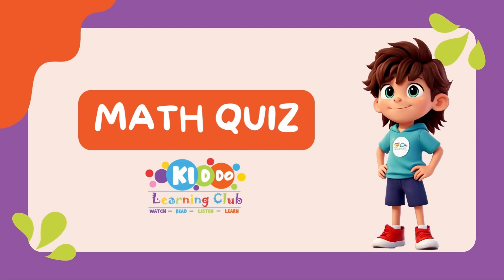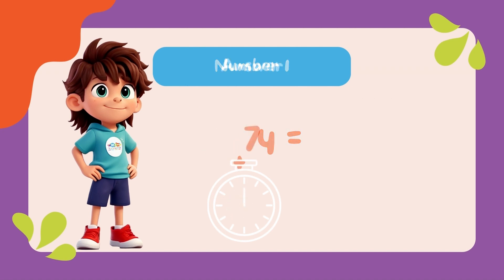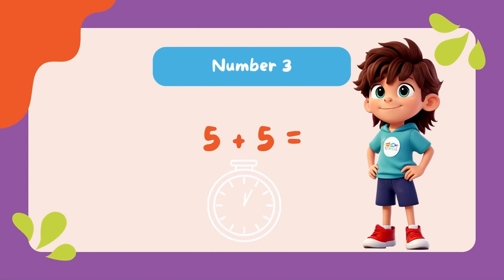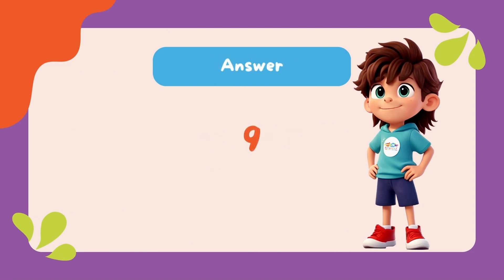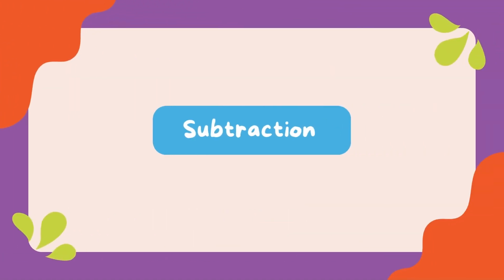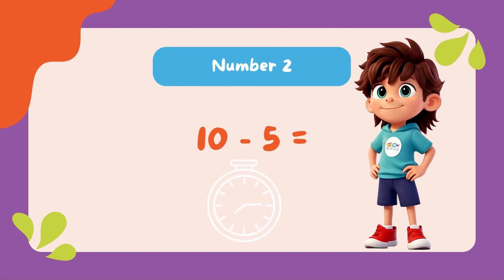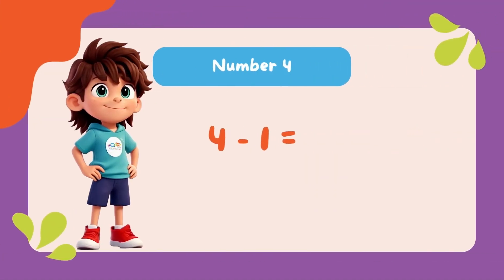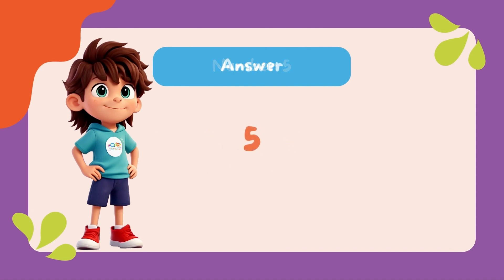Maths Quiz for kids | Quiz Time | Mental Maths Quiz for Kids | Math Quiz |Questions with Answers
Benefits of Math Quiz for Kids | Quiz Time

Watching and doing math quiz YouTube videos can offer several benefits:

Concept Clarity: Video tutorials often provide clear explanations and visual demonstrations, helping to clarify complex mathematical concepts.

Visual Learning: Videos can use graphics, animations, and diagrams to illustrate mathematical principles, making it easier for learners to grasp abstract ideas.

Engagement and Interest: Videos can make learning math more engaging and interesting, especially for visual and auditory learners who may find traditional methods less appealing.

Flexibility: Learners can watch math quiz videos at their own pace and convenience, allowing for a more flexible learning schedule.

Variety of Topics: YouTube offers a wide range of math quiz videos covering different topics, from basic arithmetic to advanced calculus, catering to learners at various levels.

Repetition and Review: Viewers can watch videos multiple times if they're struggling with a concept, providing the opportunity for reinforcement and review.

Problem Solving Skills: Math quiz videos often include practice problems, which help to strengthen problem-solving skills and build confidence.

Accessibility: YouTube is a widely accessible platform, allowing learners from different parts of the world to access quality math content.

This video is designed in such way that children can learn Maths Quiz for kids | Quiz Time | Mental Maths Quiz for Kids | Math Quiz |Questions with Answers |step by step | Simple art | in easy way . Children will be able to learn so easily .